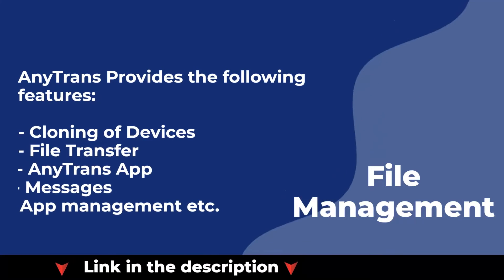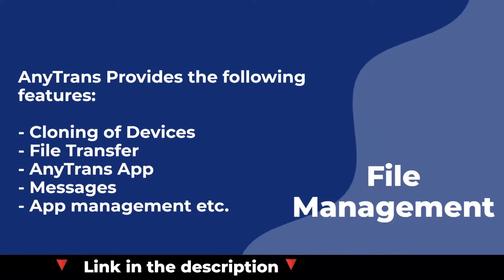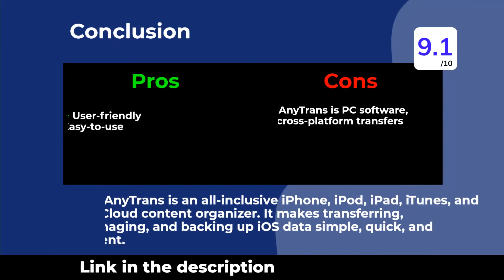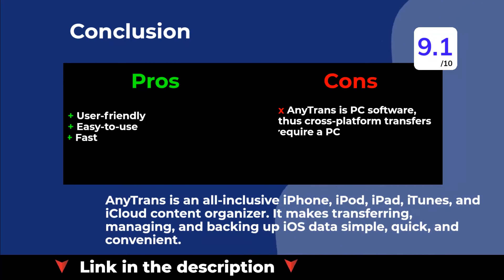Anytrans review – Manage all your Apple products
AnyTrans is an all-inclusive iPhone, iPod, iPad, iTunes, and iCloud content organizer. It makes transferring, managing, and backing up iOS data simple, quick, and convenient. For $39.99, you can get a one-year plan for one computer, $59.99 for a lifetime plan, and $79.99 for a family plan to cover up to five systems.

But what does it mean exactly? This review tries to answer that question and by the end of it, help you compare AnyTrans with other File Management solutions.

Table of content:
0:00 Introduction
0:08 What is AnyTrans?
0:23 AnyTrans Features
0:38 AnyTrans Pricing
0:52 Pros and Cons